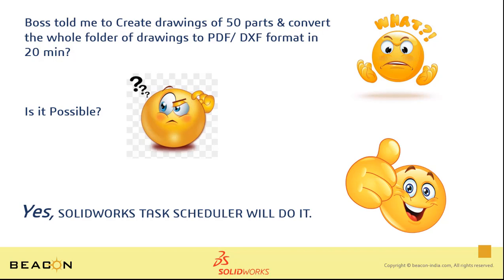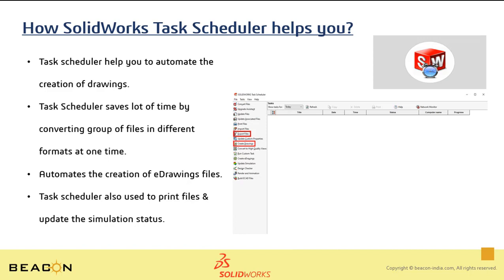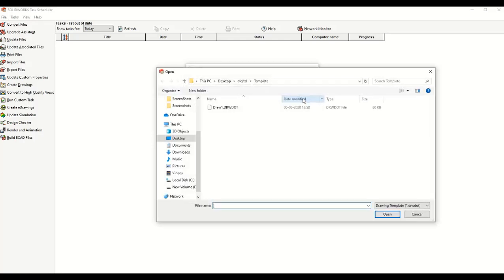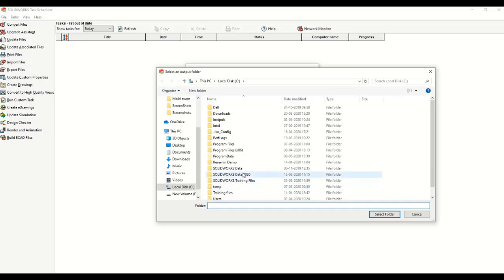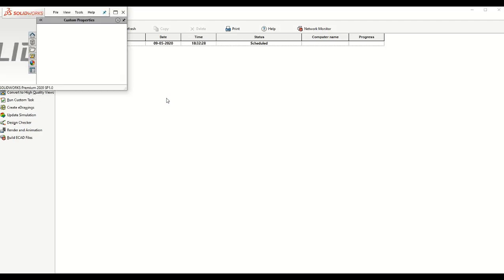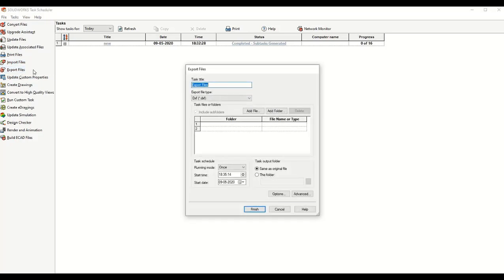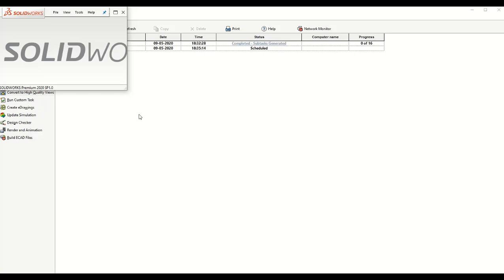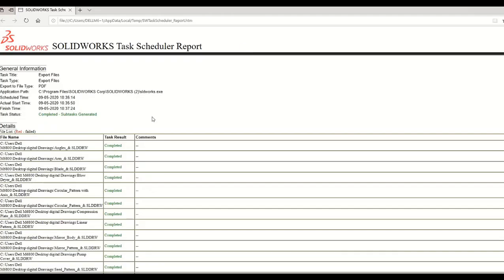SOLIDWORKS Task Scheduler | BEACON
In this video you can see how you can automate the creation of SOLIDWORKS Drawings and convert the folder of Drawings to PDF or DXF using SOLIDWORKS Task Scheduler by Mr. Sanket Thakur, Application Engineer, BEACON.

The SOLIDWORKS Task Scheduler lets you set up tasks to perform at a future time.

If you need to perform a resource-intensive task such as rebuilding a large assembly, you can use SOLIDWORKS Task Scheduler to perform the job at off-peak hours. You can schedule a task to be performed only once or on a daily, weekly, or monthly basis. SOLIDWORKS Task Scheduler runs separately from the SOLIDWORKS application.

You can use SOLIDWORKS Task Scheduler with any SOLIDWORKS license to convert documents to the latest SOLIDWORKS version and to dissect documents. To schedule most other tasks or to schedule distributed file conversion, you must have a SOLIDWORKS Professional, SOLIDWORKS Premium, or SOLIDWORKS Office license.